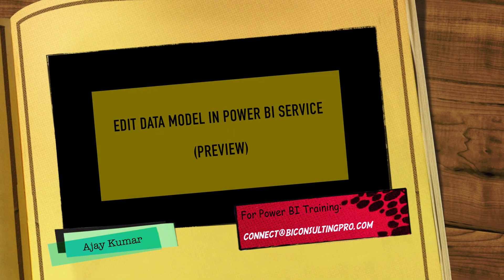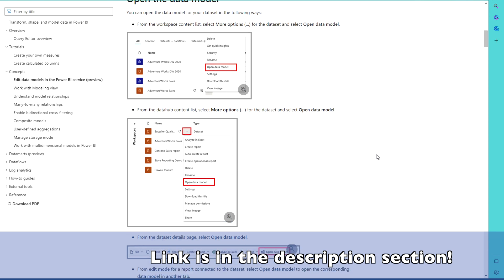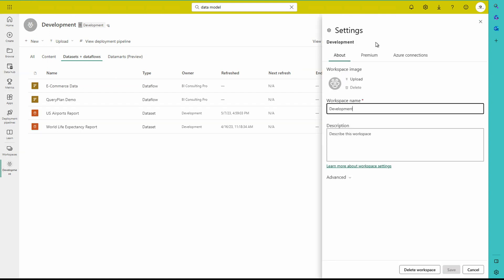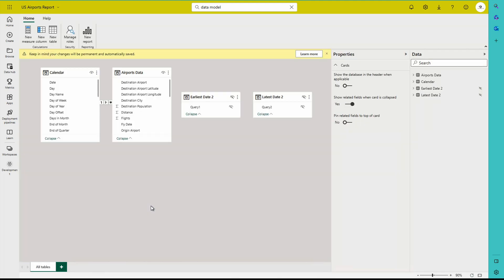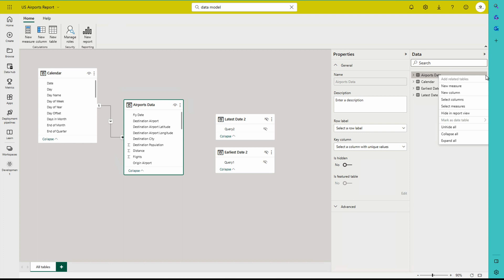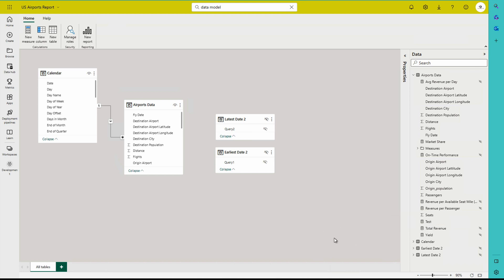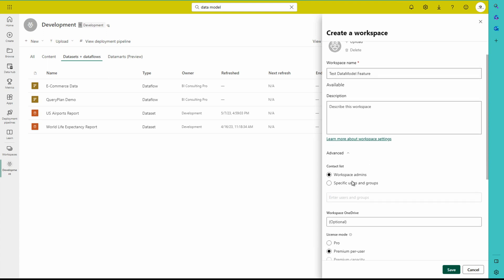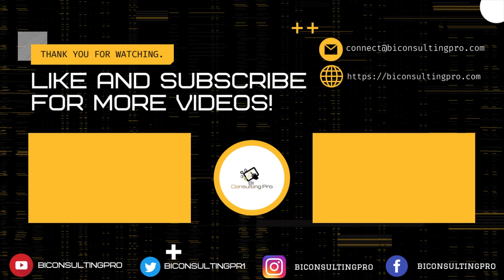How to edit Data Models in the Power BI service?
Power BI allows users to modify existing data models in the Power BI service using actions such as editing relationships, creating DAX measures and managing RLS. In this experience, users can work and collaborate simultaneously on the same data model.